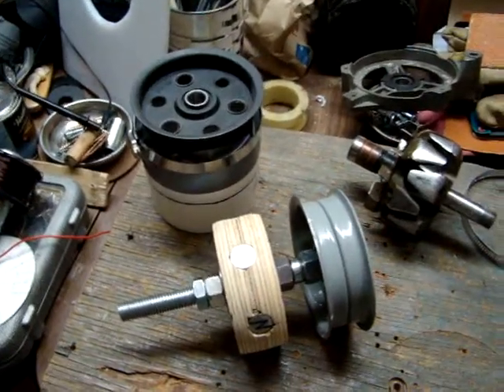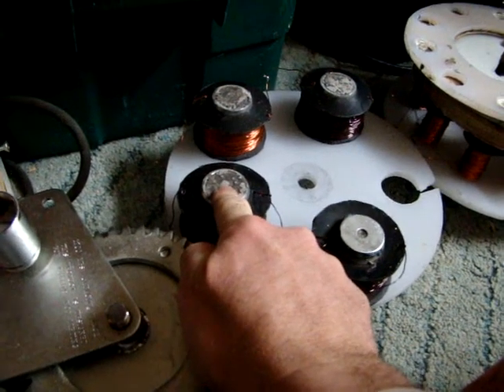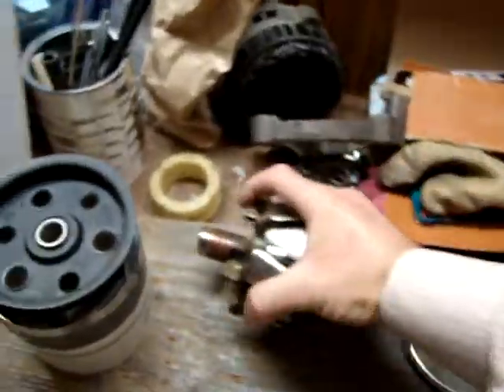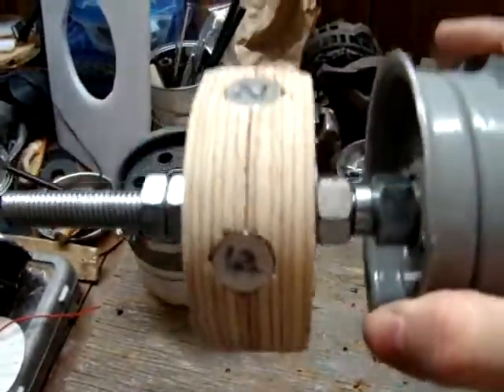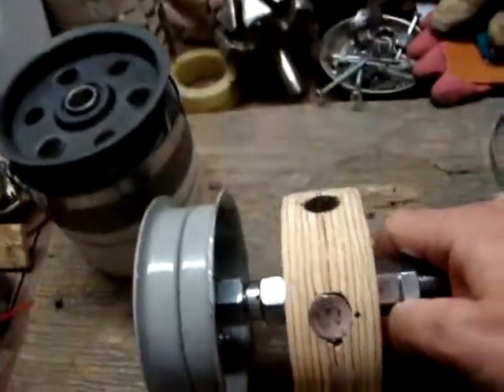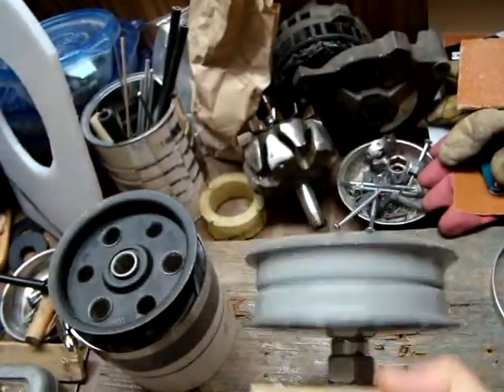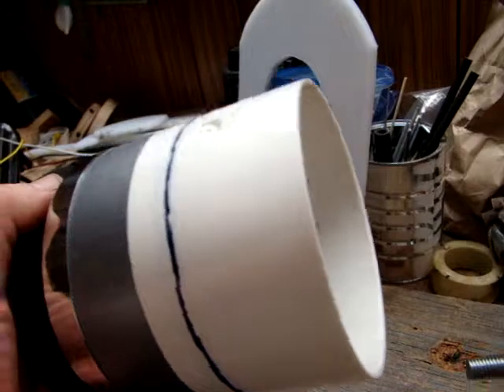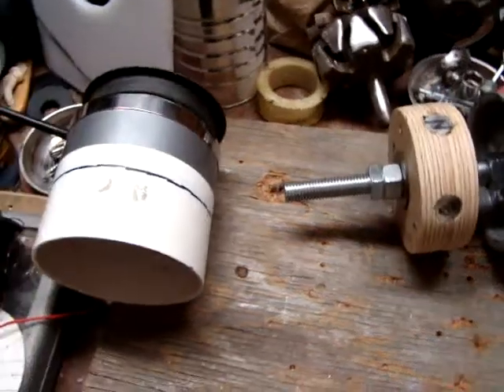3-phase Alternator Project, Introduction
Part I of a 4-video series on construction of a home-made 3-phase alternator made from permanent magnets (neodymium) and copper coils.

Please excuse the audio disruption in second half of this clip, caused by a kettle whistling in the background. Turning the volume down will prevent it from obscuring the voice narration. Also note when I refer to an "idler bearing" this is an automotive component which may also be called an "idler pulley" but in any case they have a good quality bearing in the center around which the pulley rotates.

Please note also that the quality of any home-made project is limited by the tools and materials at one's disposal, as well as by your mechanical skills level. Consequently, any of the steps you see me perform here can obviously be improved upon. Anyone with a shop outfitted to permit machining of metal could benefit by replacing my plywood rotor with a machined aluminum one, and replacing all the steel components of the shaft with brass or another non-magnetic material would also be beneficial. A good quality planetary gearbox would be an improvement over my modified winch gear in reducing both weight and bulk, allowing the drive gear handle to be mounted concentrically with the rotor shaft.